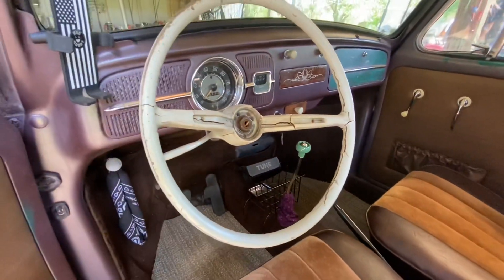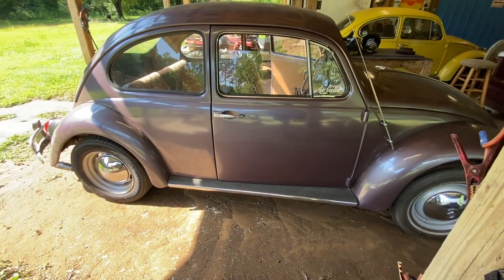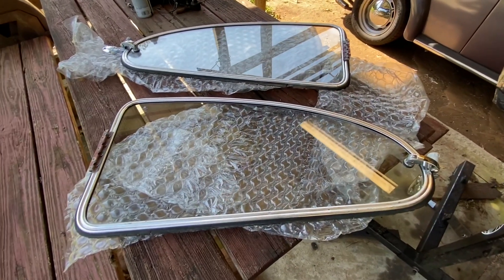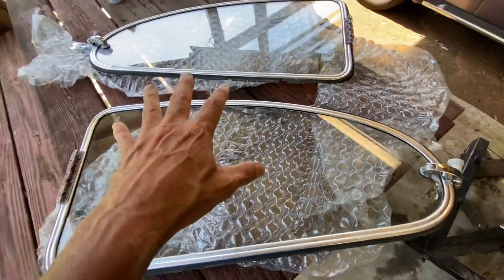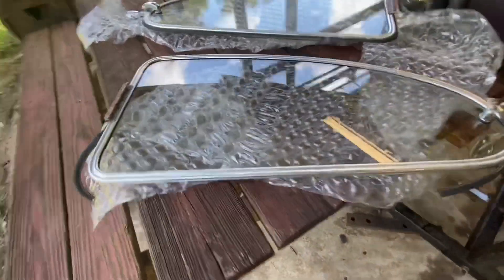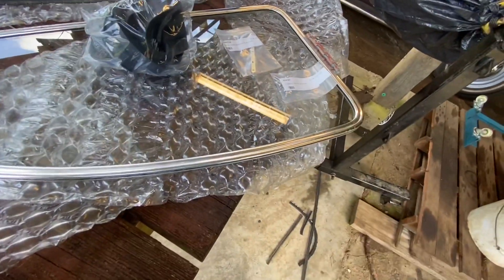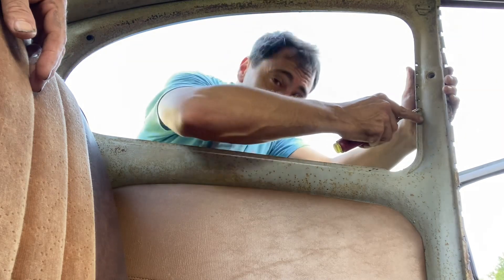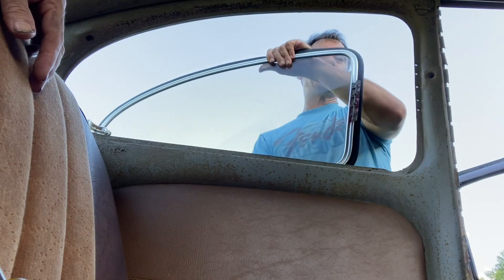How I Installed VW Pop Out Quarter Windows On A Budget